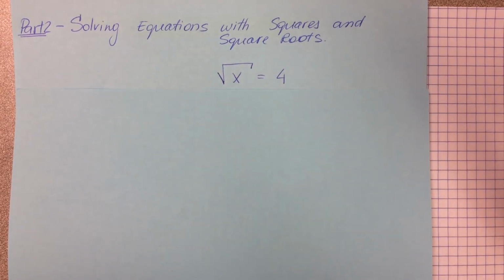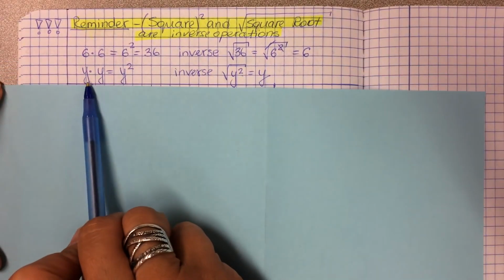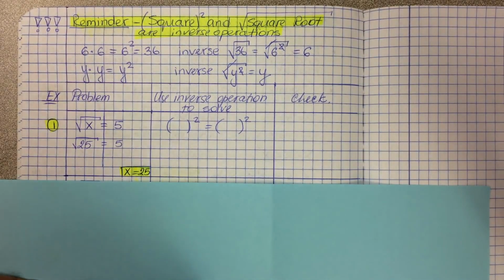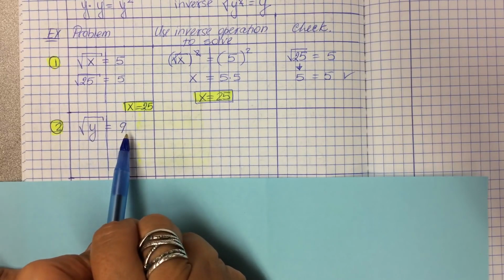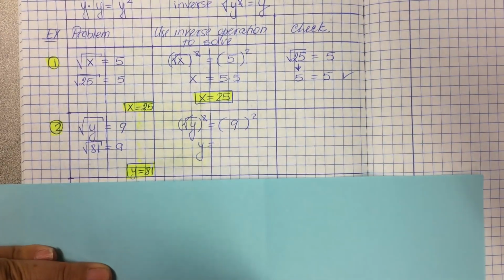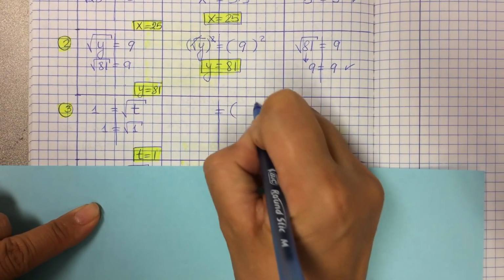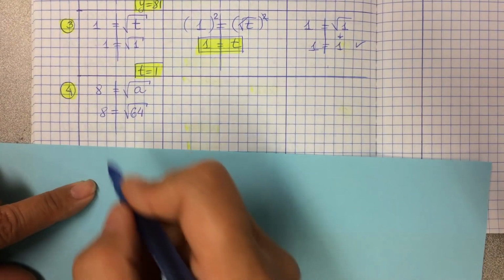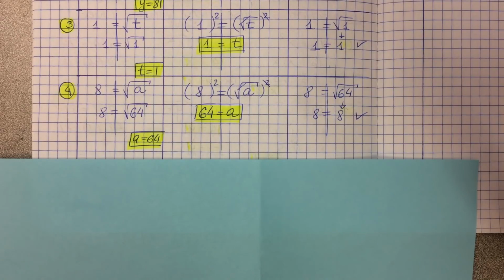Solving Square and Square Root Equations (Part 2)